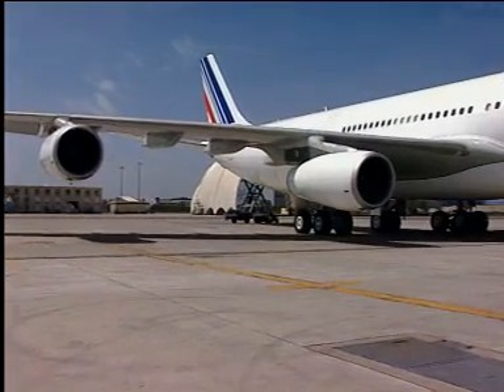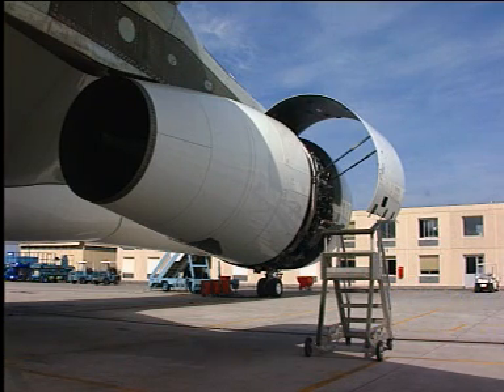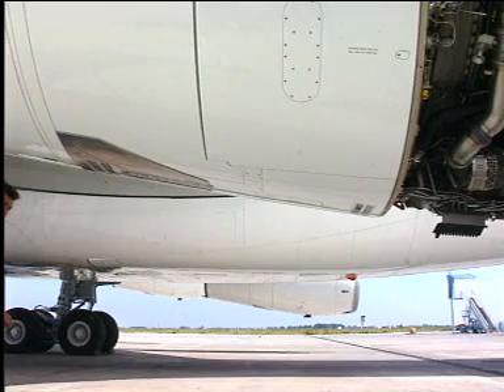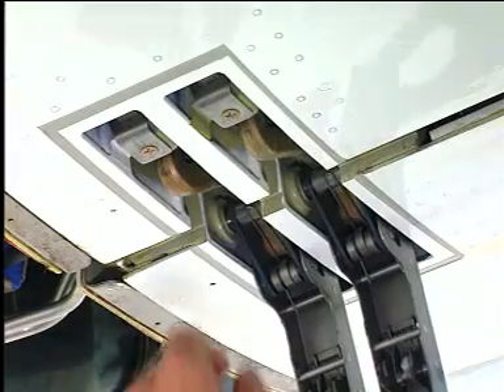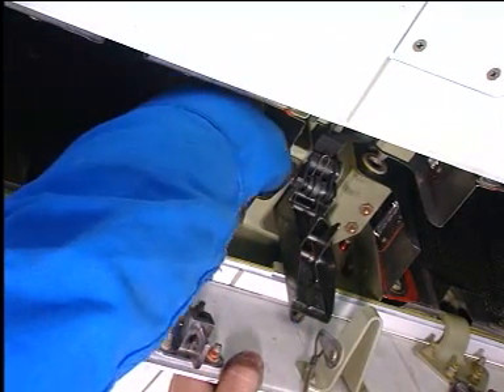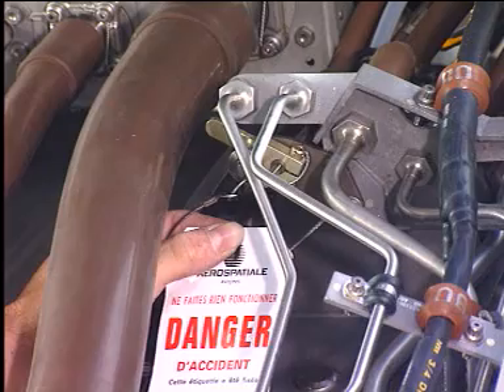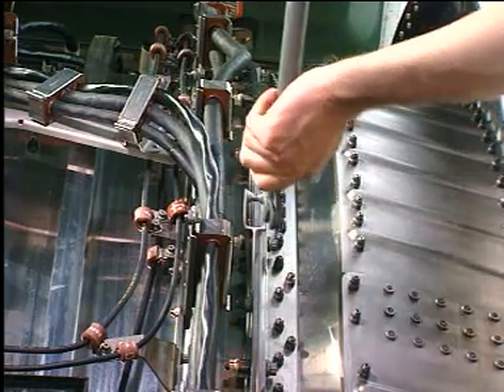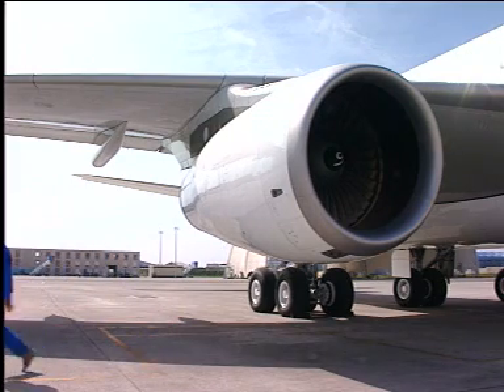AIRCRAFT | A340 CFM56 - Opening and Closing of Engine Fan Cowl Doors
Aircraft | Airbus A340 CFM56 Engine - Opening and Closing of Engine Fan Cowl Doors